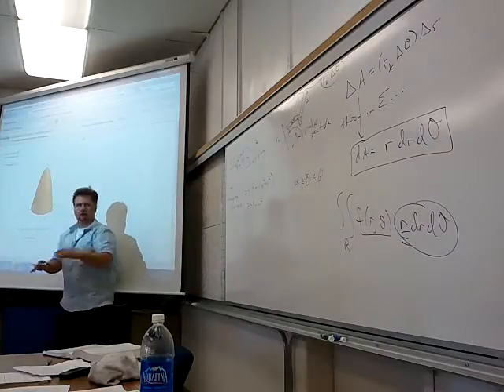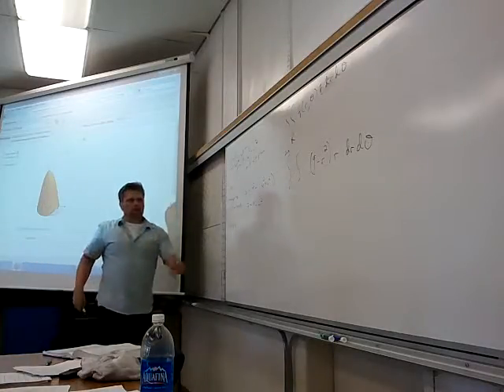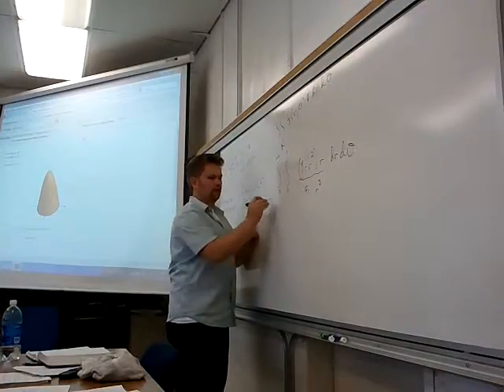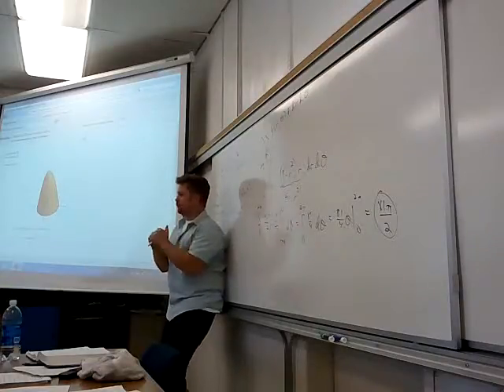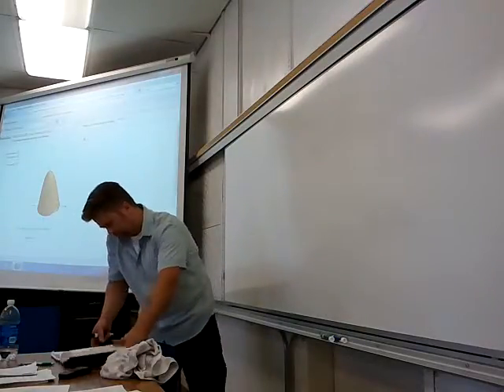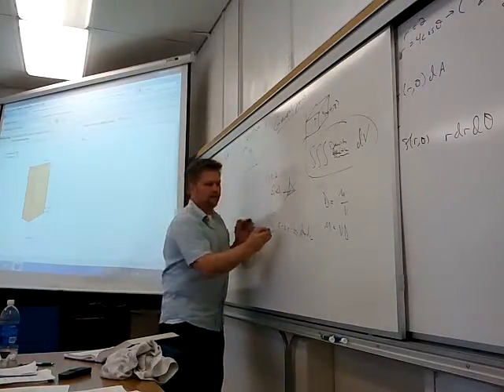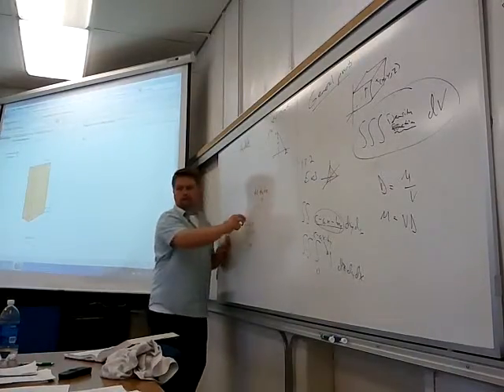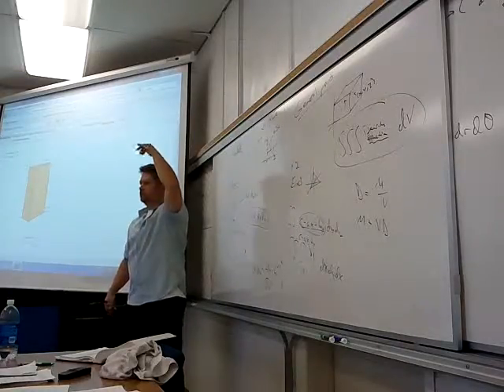Math 281, April 16 Lecture, Part 2